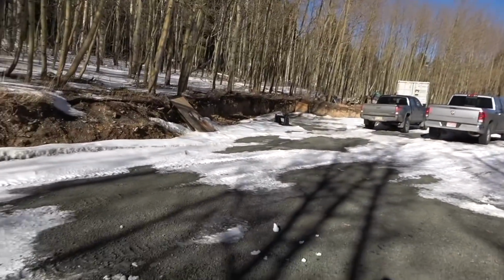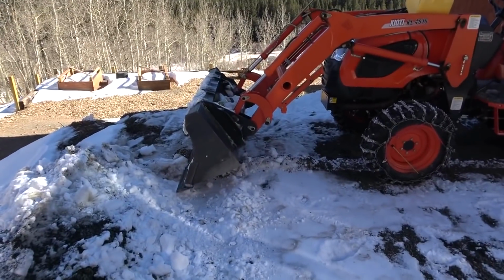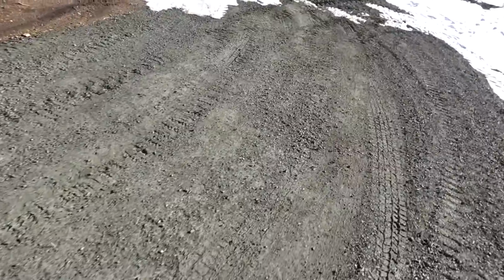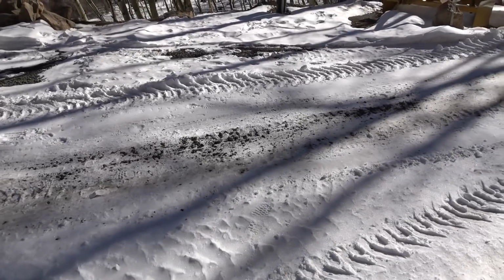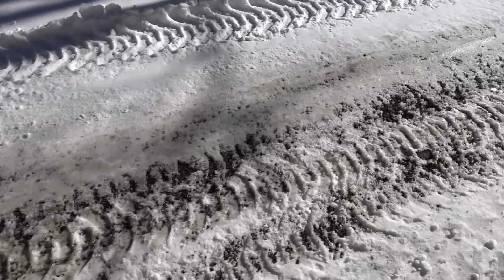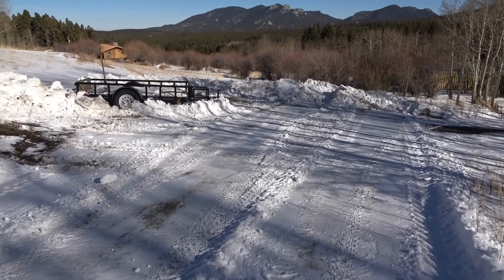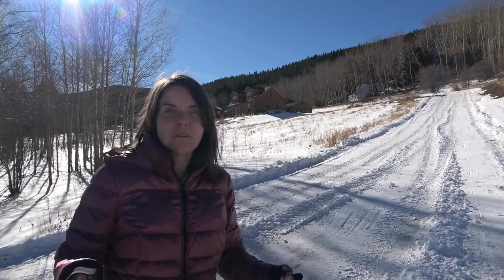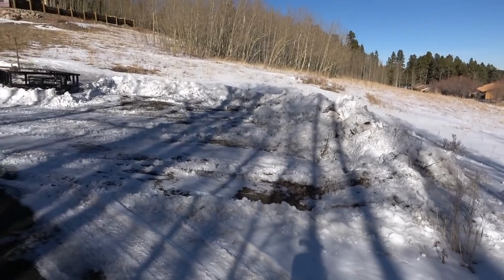Winter Driveway Maintenance is Snow Much Fun!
We keep up with 3 main jobs while maintaining our driveway during the winter months in the Colorado Mountains. All of this is made easier with the tractor, and Woodmaxx snowblower.